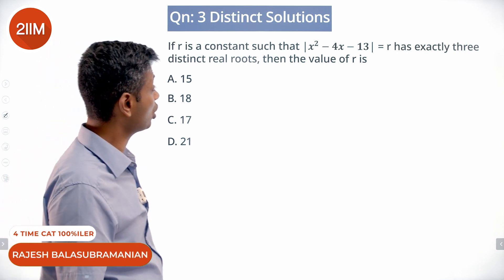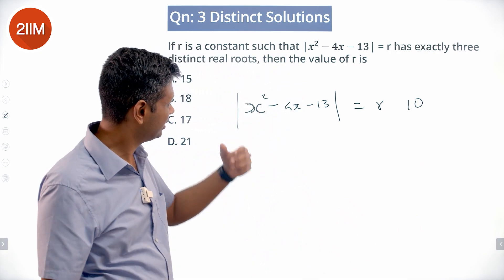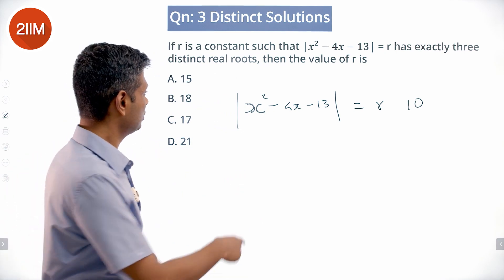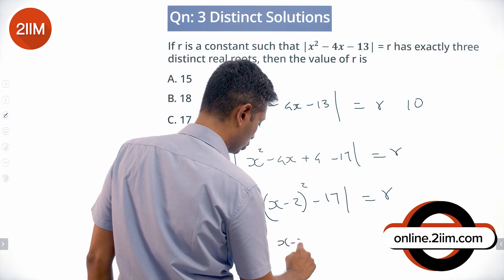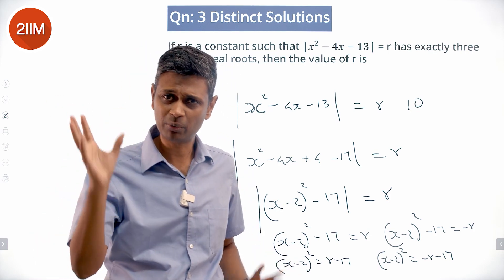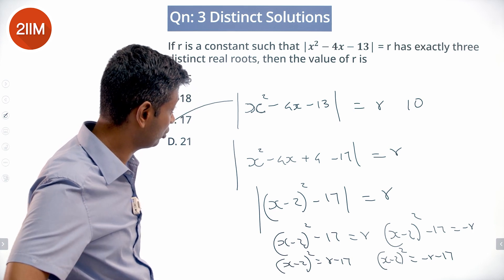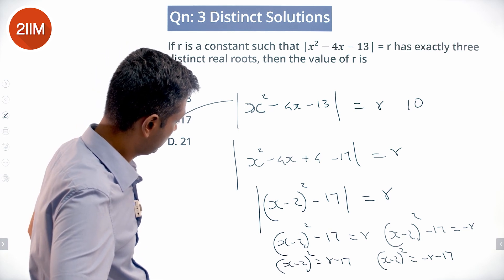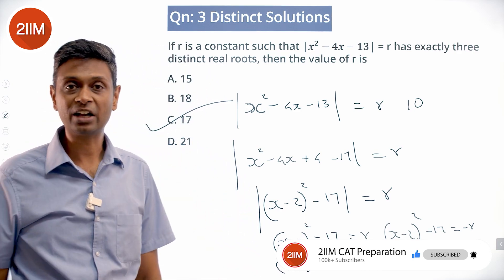CAT 2021 Slot 1 Solutions Quantitative Aptitude | 3 Distinct Solutions | Ques & Ans | CAT 2022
Question:
If r is a constant such that  |x^2 - 4x - 13| = r has exactly three distinct real roots, then the value of r is

A. 15
B. 18
C. 17
D. 21